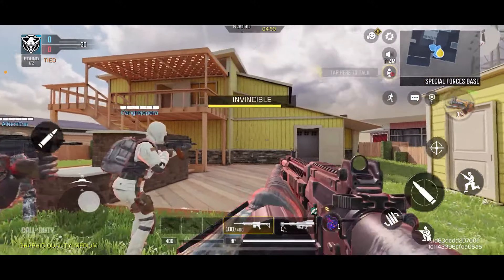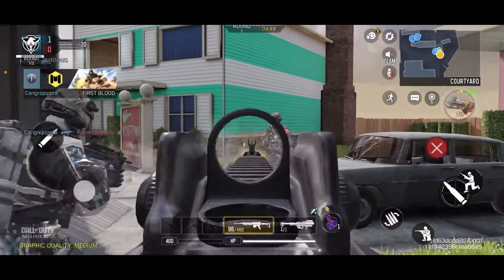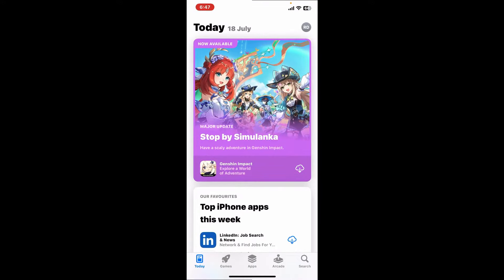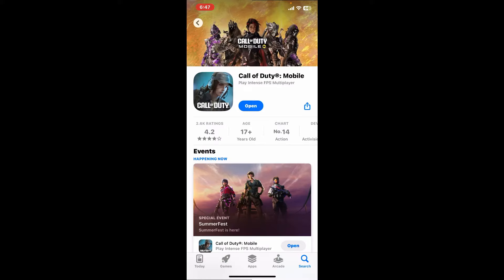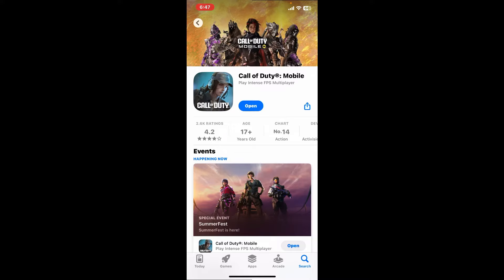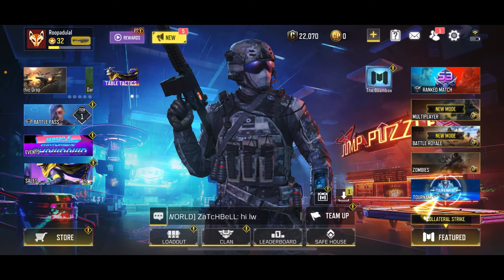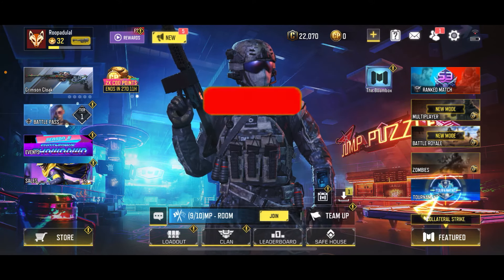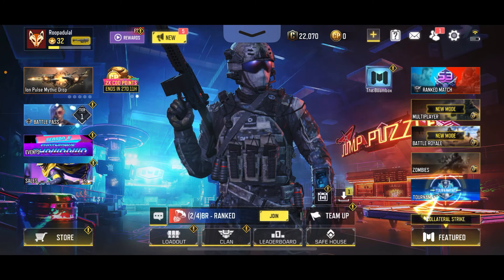How to Update Call of Duty Mobile? Learn the Steps on Updating Your COD Mobile Game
In this comprehensive guide, we'll walk you through the steps to update Call of Duty Mobile on both iOS and Android devices. Keeping your game updated is crucial for accessing new features, improvements, and the latest content. Whether you're a seasoned player or just starting out, knowing how to update ensures you're always ready for action. Join us as we simplify the process, ensuring you can enjoy the best gaming experience possible.